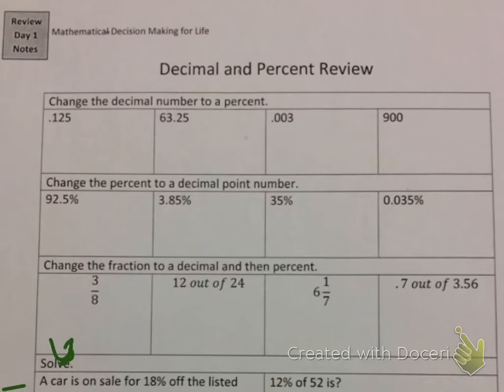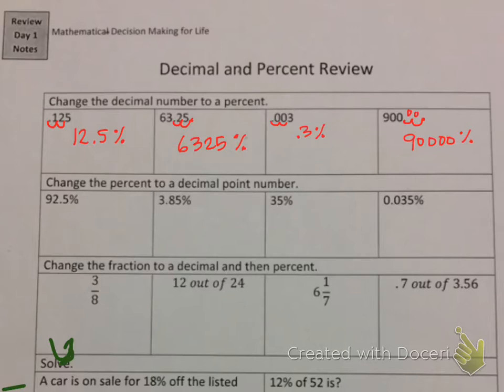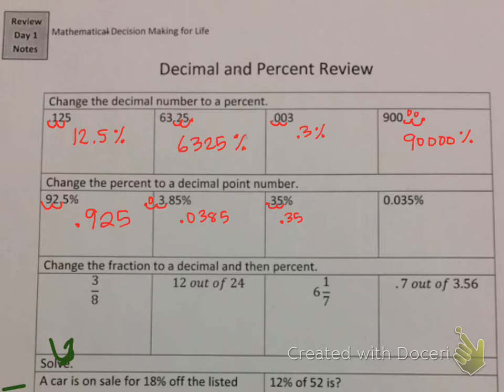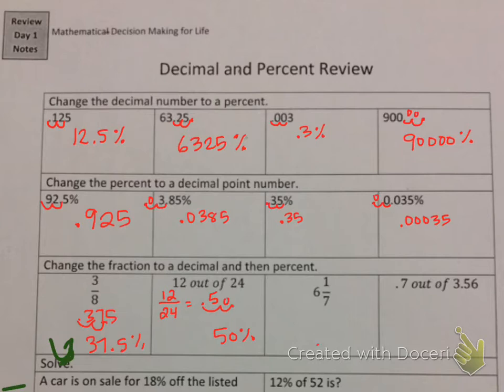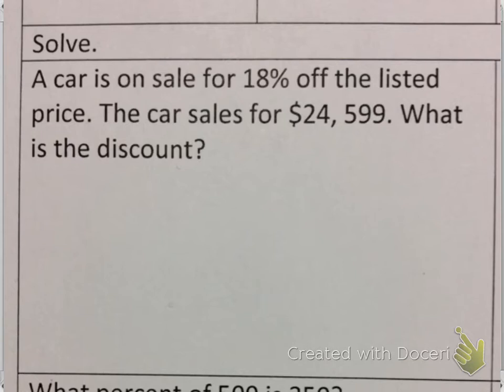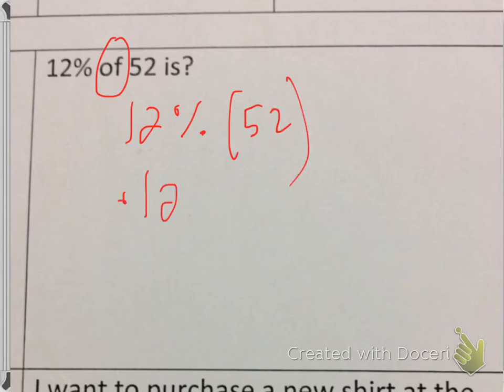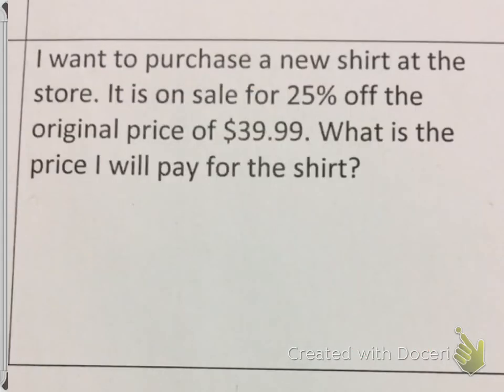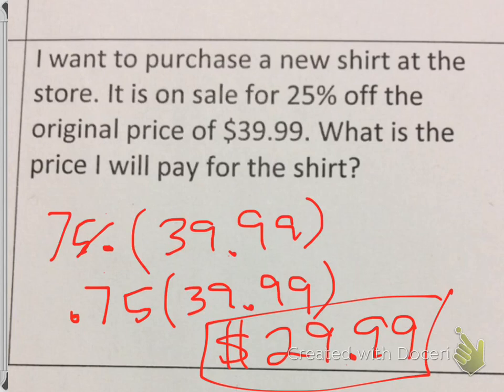decimals and percents review